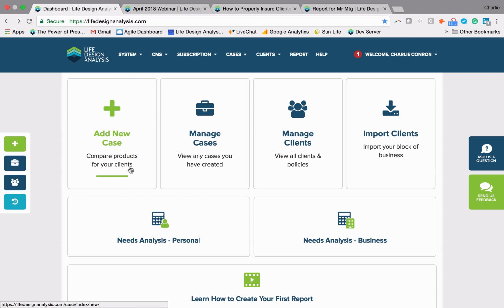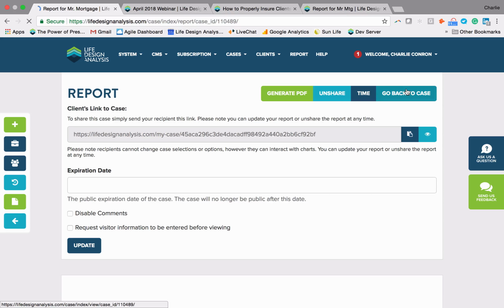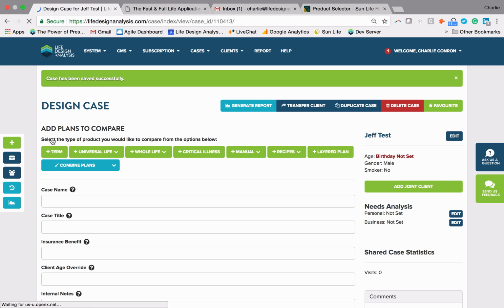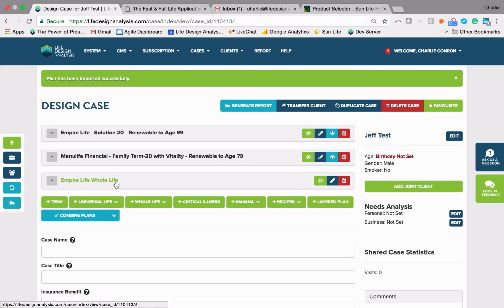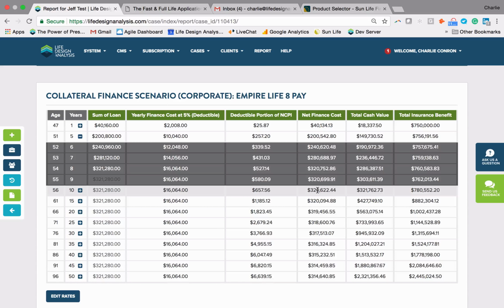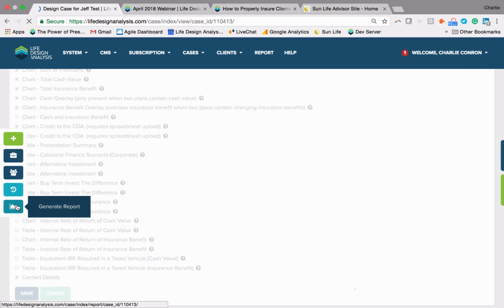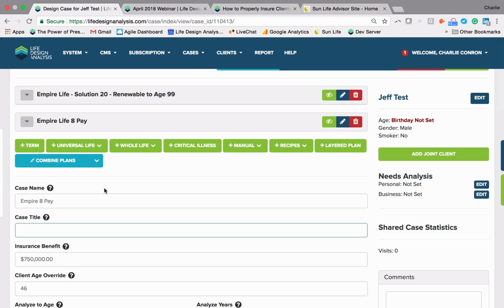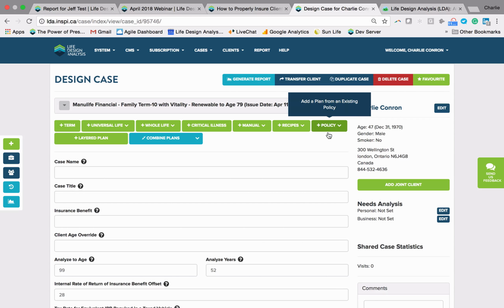April 2018 Webinar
1:55 Creditor Life Vs. Life Insurance
11:27 Empire Life 8 Pay (Case Study Feat. Jeff Minaker from Empire Life)
17:42 Buy Term Invest The Difference Empire Life 8 Pay Vs. Term
47:37 Tag A Case / Add A Custom Title
52:56 Housekeeping And Updates